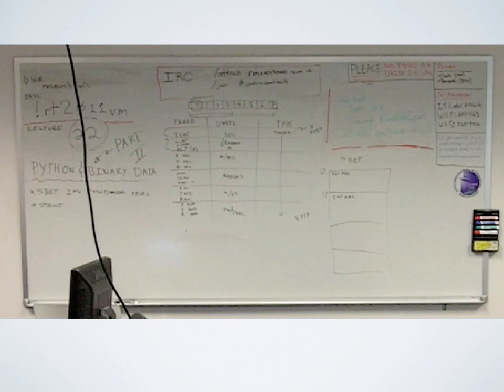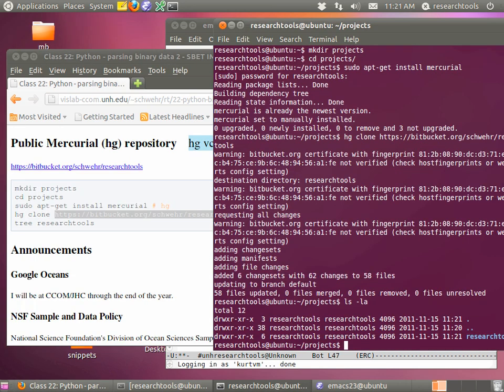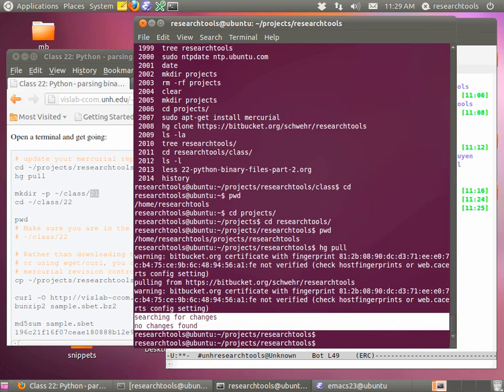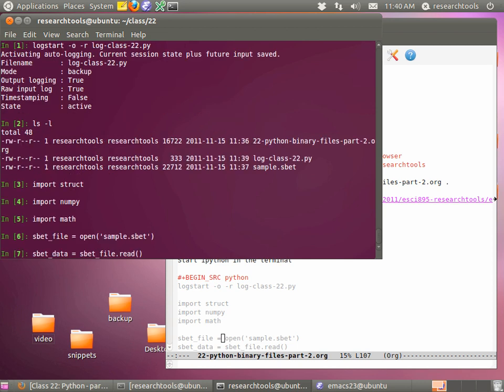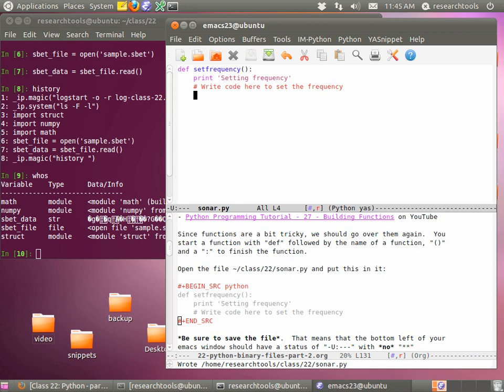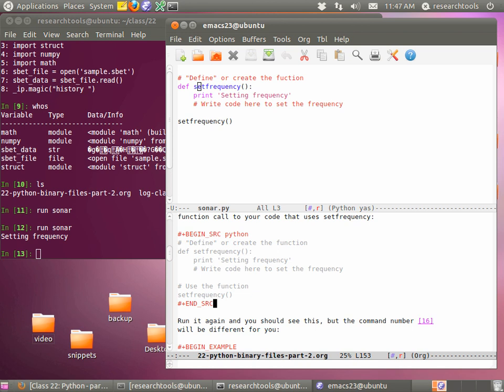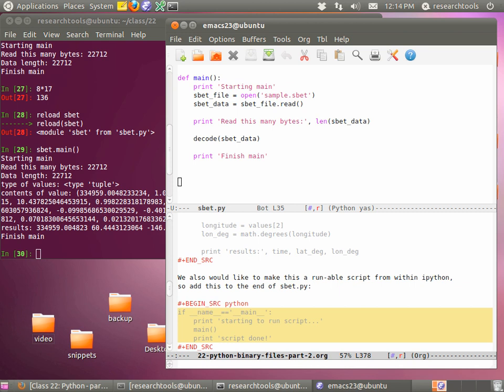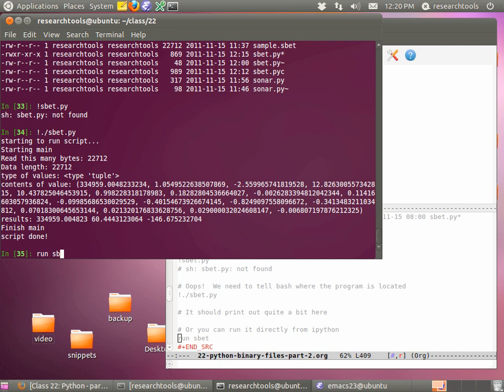RT 2011: Lecture 22 - Parsing Python binary files - Part 2 of 4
A first look at Mercurial (hg) version control.  Using python's struct module to parse the Applanix PosPac IMU SBET navigation files.  I run through defining functions and adding parameters/arguments to functions.